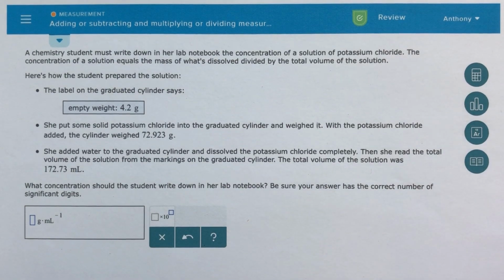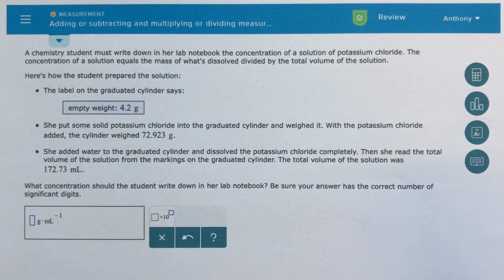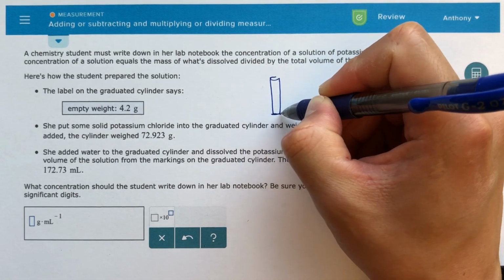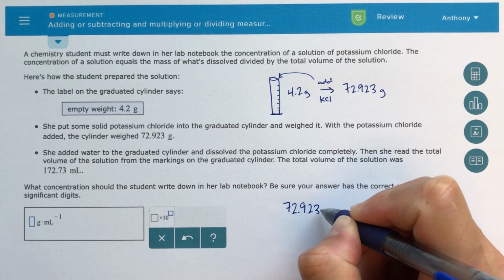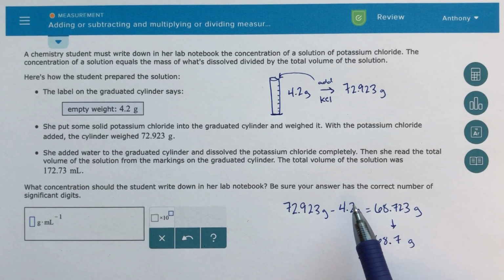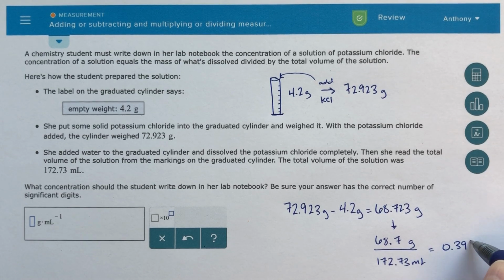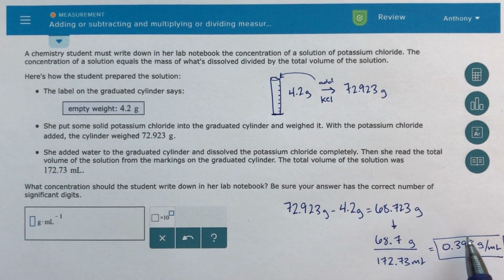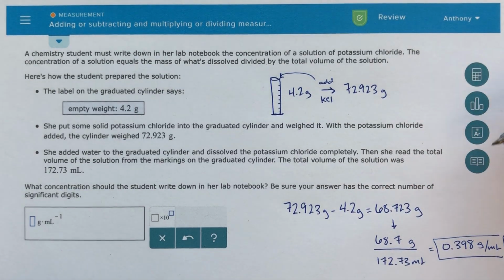ALEKS - Adding or Subtracting and Multiplying or Dividing Measurements